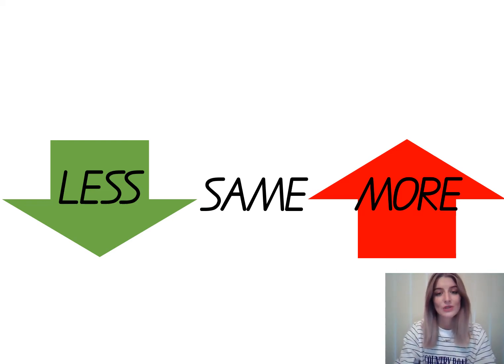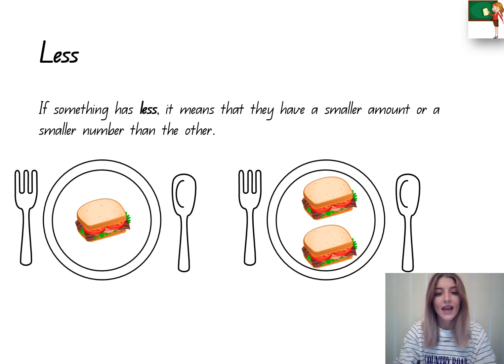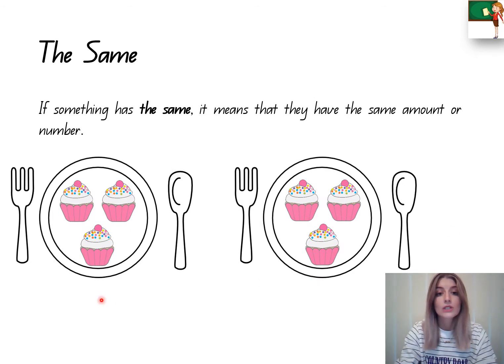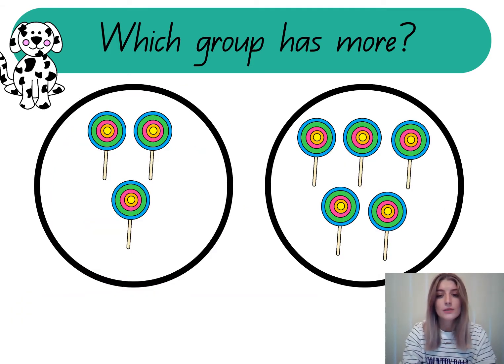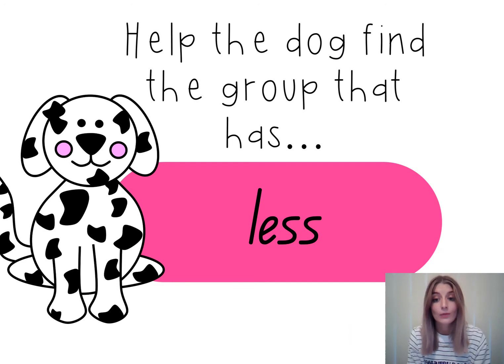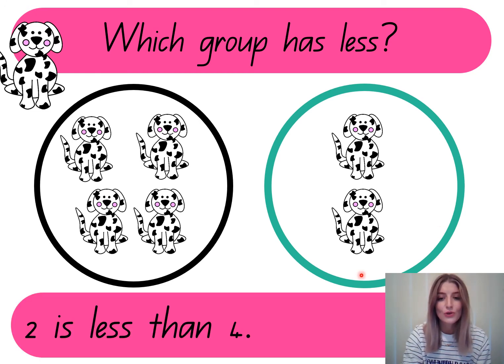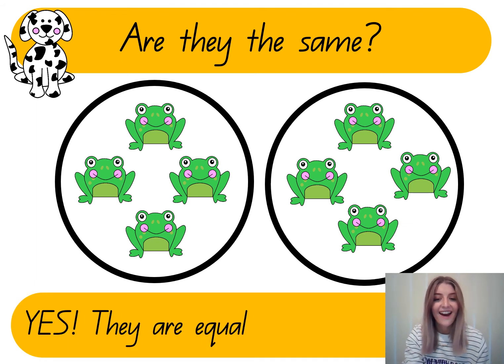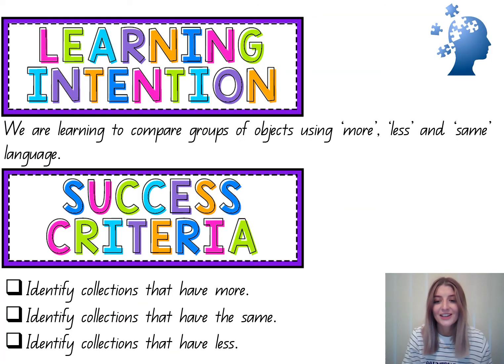Prep Maths Lesson Week 3